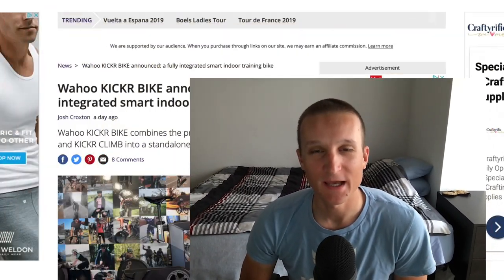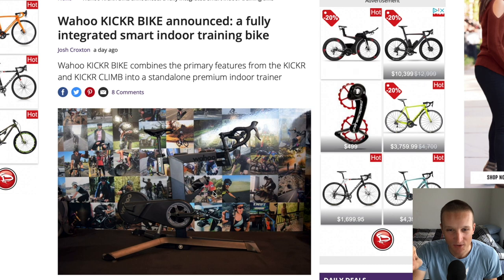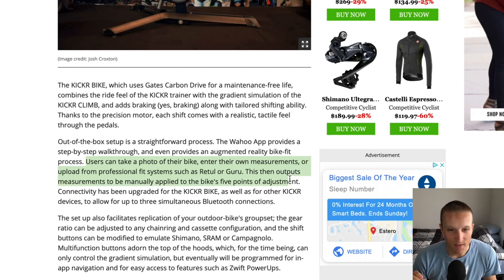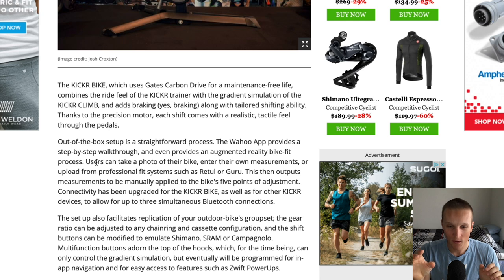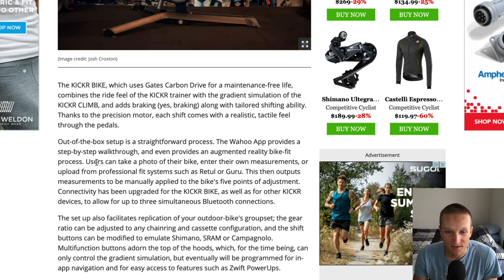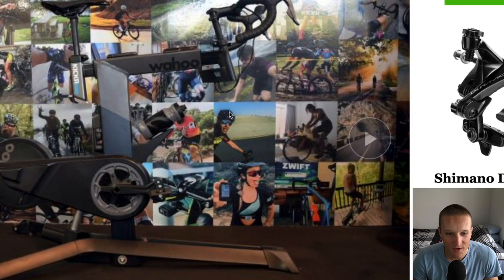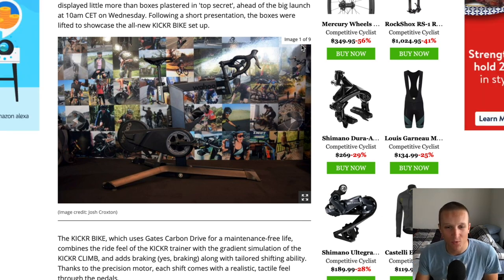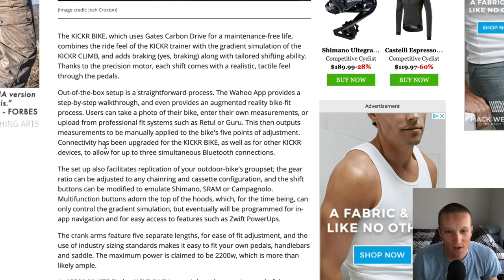Wahoo KICKR Bike Augmented Reality App?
Products I Use:
🚨 My favorite tail light (Flare-R)
💻 Computer I use (Edge 1030)
🕶 My favorite sunglasses (Oakley JawBreaker)
🎥 On the bike Camera (GoPro Hero 8)
💦 My favorite chain lube (Squirt)
📸 Point and Shoot Camera I use (G7X M2)
🚀 Want a free share of stock? Products I Use
🚀 Want a free share of stock? Excited about wahoo's new KICKR Bike and especially excited about their bike fitting app. Seemed like a good start but I think the bike fitting app can be way better. If you have AR experience let me know down in the comments.

🎥 On the bike Camera (GoPro Session 5)
🌀 Favorite Tubulars for racing (Conti Sprinter)